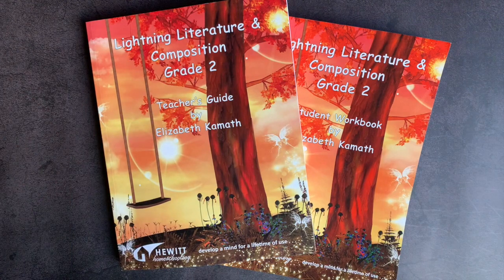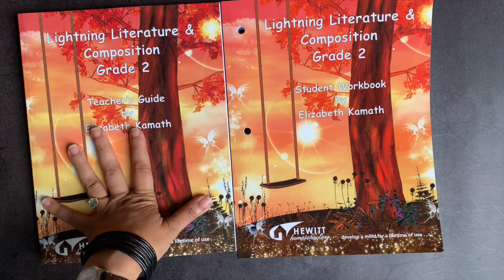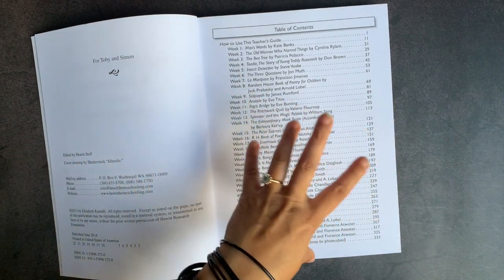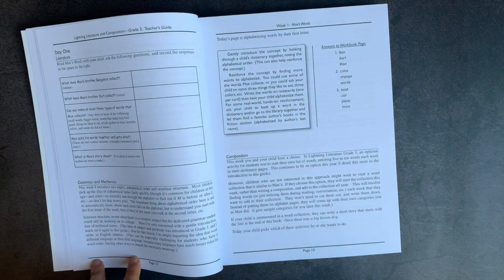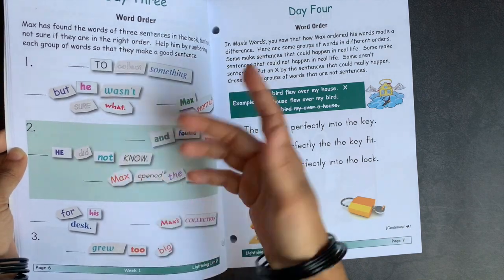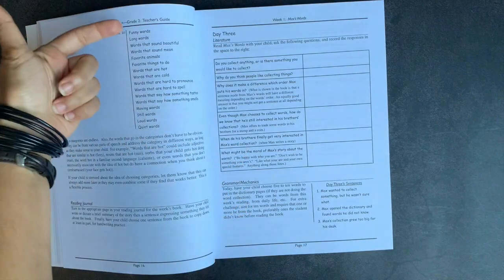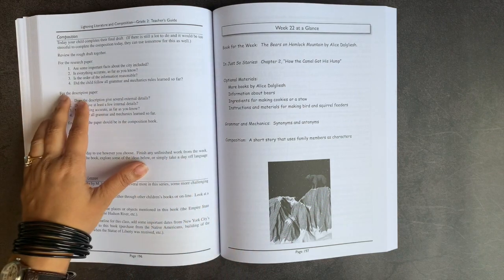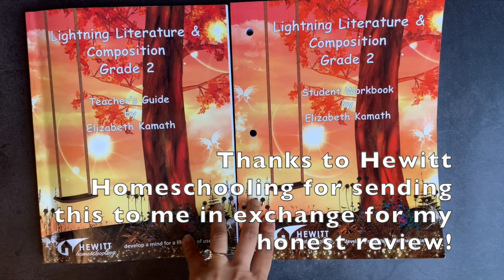LIGHTNING LITERATURE GRADE 2 REVIEW || Hewitt Homeschooling || Secular Language Arts Curriculum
↓↓↓ CLICK TO SEE MORE INFO ↓↓↓

Anyone looking into a thorough literature-based English curriculum for their second grader? Hewitt Homeschooling's Lightning Literature may be just what you need! The curriculum combines the study of classic and contemporary literature with grammar and writing exercises. We used Grades 1 and 3 last year and loved it, so we've continued using it as the core Language Arts curriculum for 2 of our kids during the 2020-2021 school year. If you're interested in seeing Grades 1, 3, and/or 4, check out my reviews for those as well.